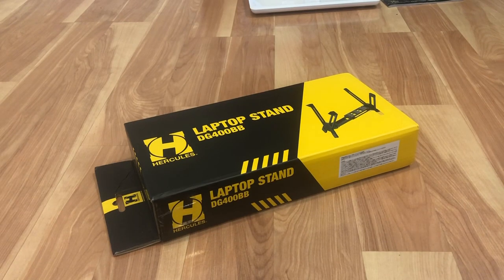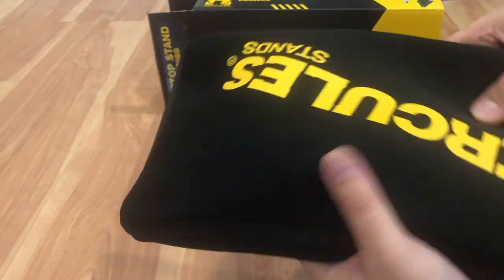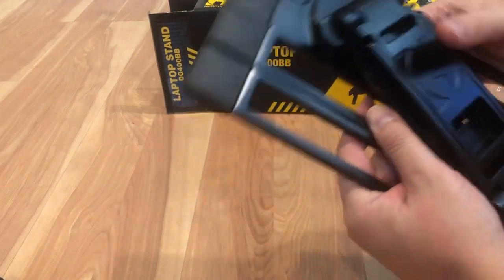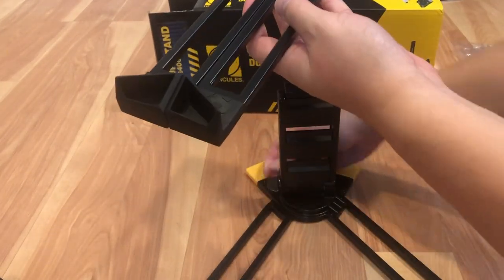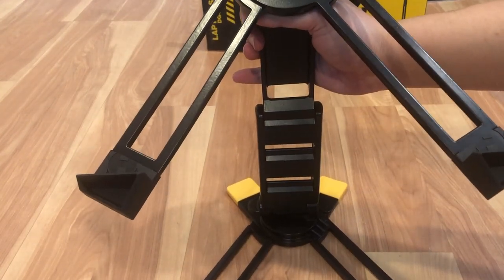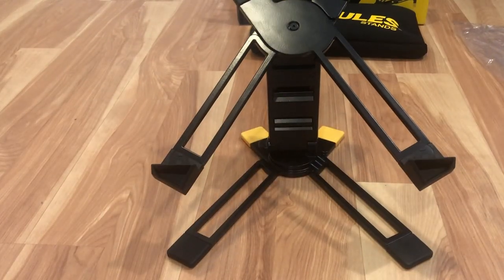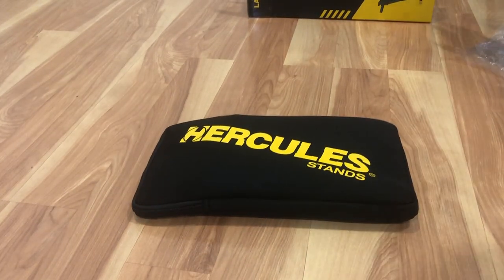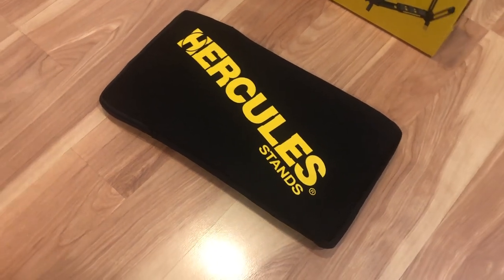Product Review - Hercules Laptop Stand DG400BB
We review the Hercules Laptop Stand DG400BB. Sturdy, compact, and made of metal construction, this stand is able to hold the beefiest of laptops. Three adjustable height levels and adjustable laptop angle helps get your laptop to the right angle.

Key Features:

1. Adjusts easily for perfect height and angle.
2. One-piece design sets-up and tears down easily and quickly.
3. Extra rear-legs provides solid worry-free support for laptops up to 10kg (22lbs)
4. Convenient carry bag included protects the stand and goes where you go.